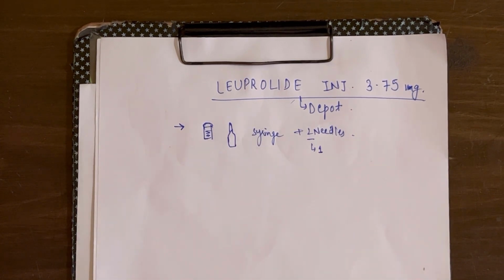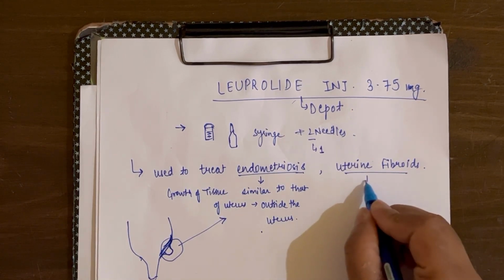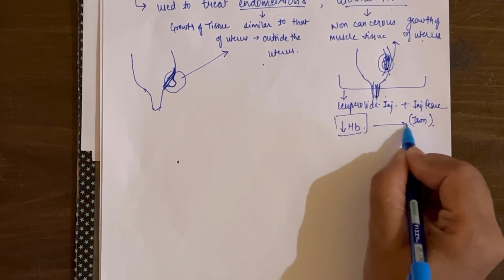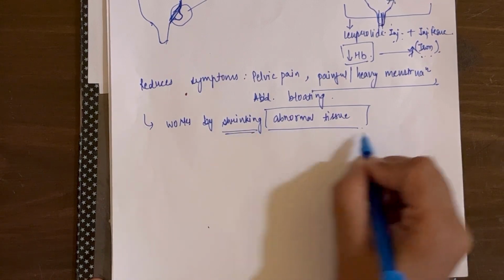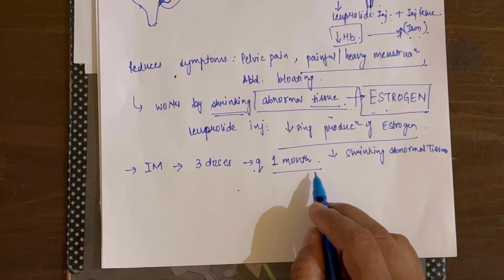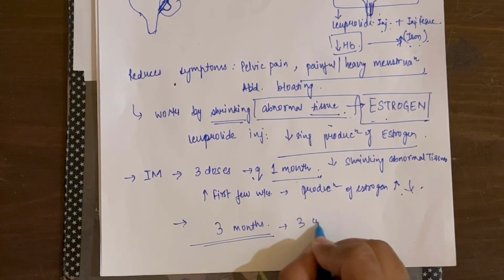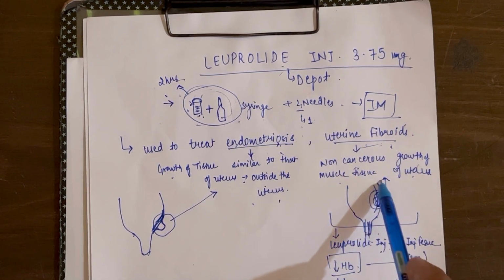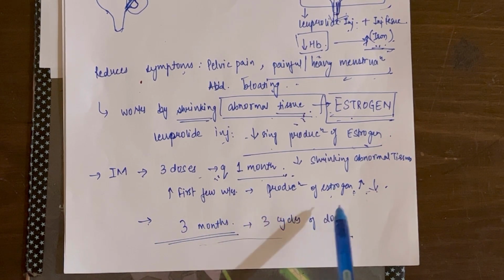Leuprolide Depot Injection 3.75mg | LuPRIDE Depot 3.75 mg | IVF